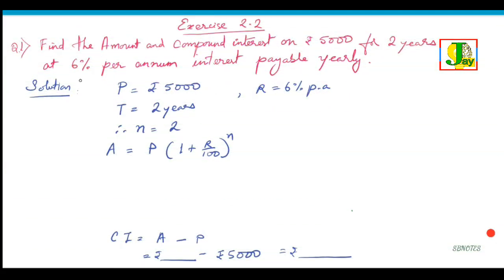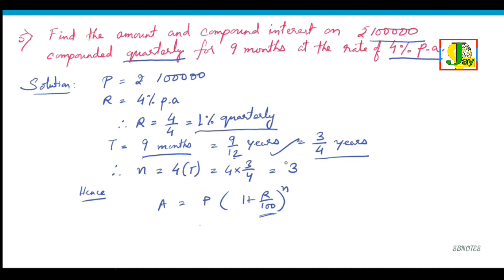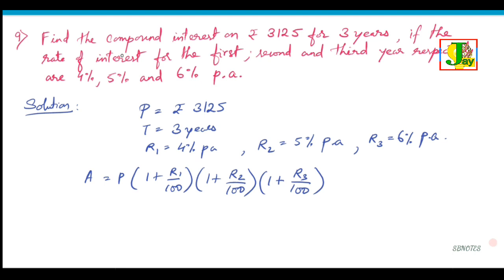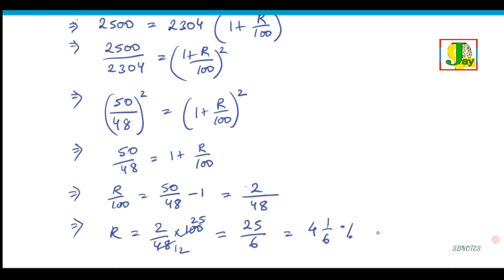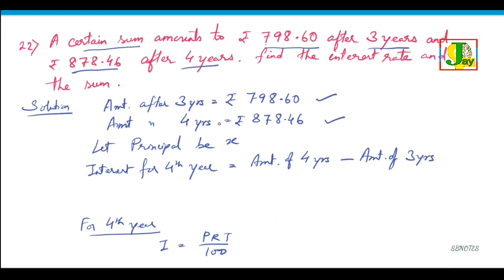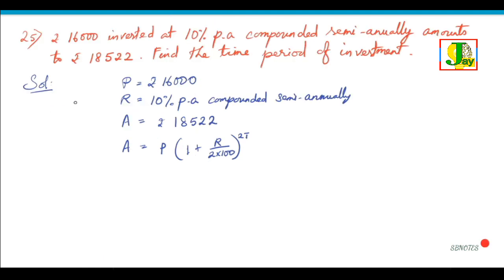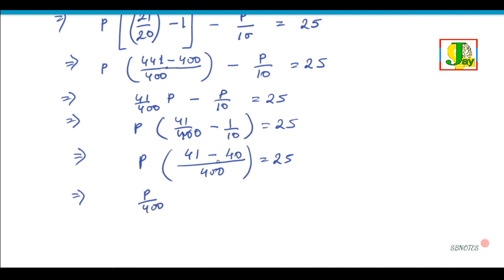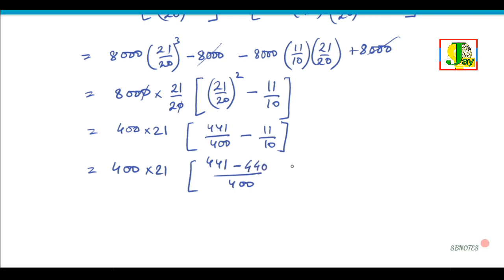COMPOUND INTEREST exercise 2.2 solved/Grade 9/ CH-2 PART 2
This video explains the topic Compound Interest using formula  of chapter two C I of class 9 mathematics along with solved questions of exercise 2.2.